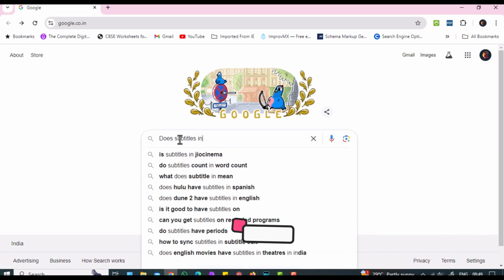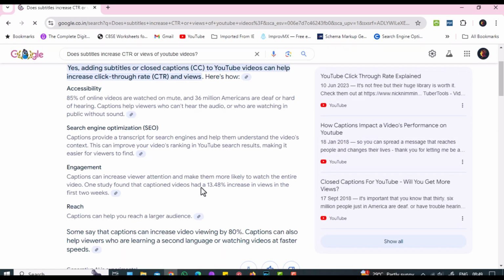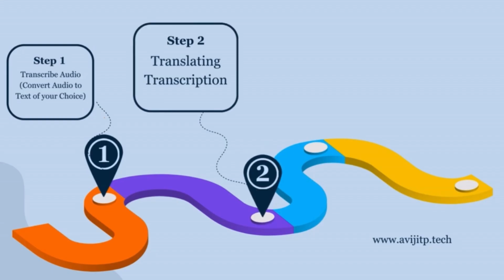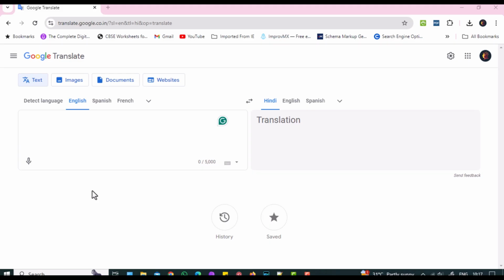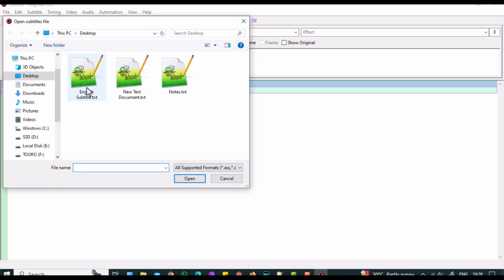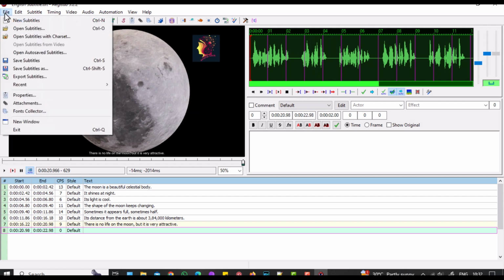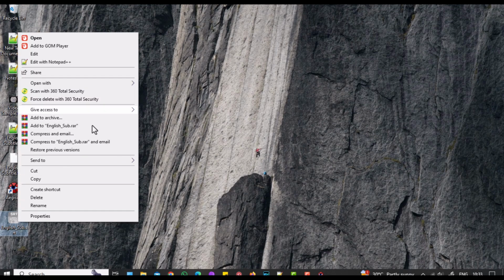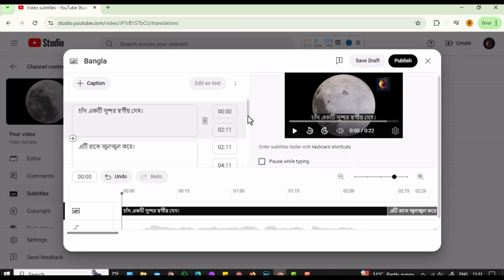How to Make Subtitle Easily in Other Languages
Welcome to my latest video where we explore the power of subtitles and how they can expand your audience reach! In this step-by-step guide, I'll show you how to create and upload subtitles in multiple languages for your YouTube videos.

What you'll learn in this video:

The Benefits of Subtitles: Discover why adding subtitles can enhance viewer engagement and broaden your audience.
Creating Subtitles: Learn how to craft accurate and readable subtitles for your content.
Uploading Subtitles: Follow our easy four-step process to upload subtitles to your YouTube videos.
Multilingual Subtitles: Get tips on adding subtitles in different languages to make your content accessible to a global audience.
Whether you’re a content creator looking to reach a larger audience or just curious about how subtitles work, this video is packed with practical tips and insights.

Timestamp:

00:00 - Introduction
00:54 - Step 1: Transcribe Audio
04:44 - Step 2: Translate Transcription
05:56 - Step 3: Generate Subtitle File
10:23 - Step 4: Upload Subtitle File to YouTube